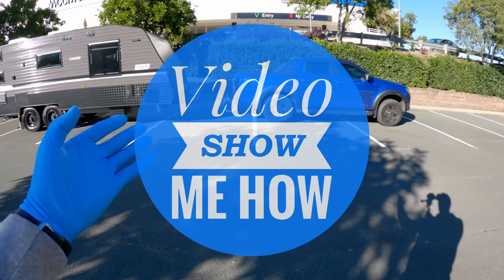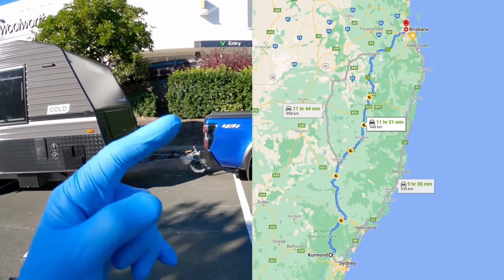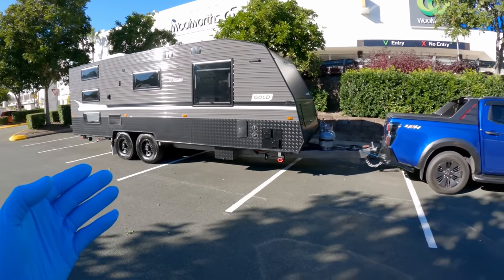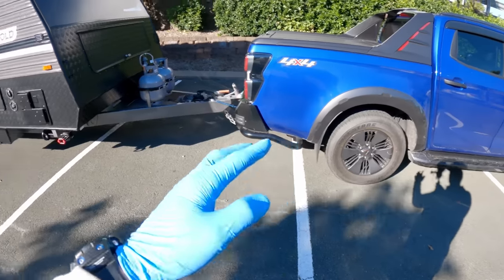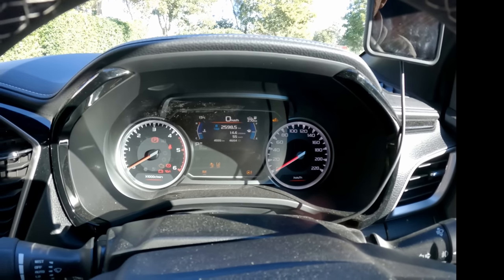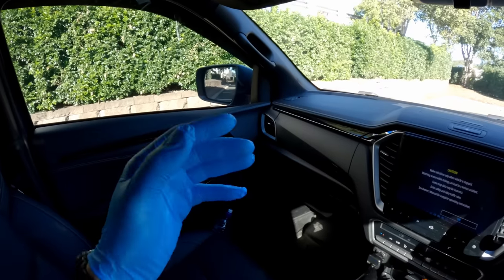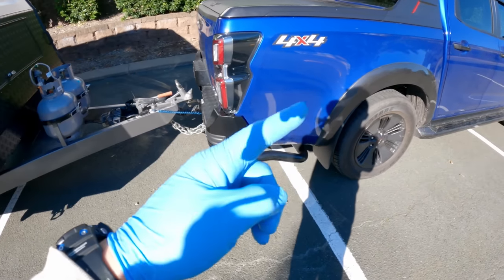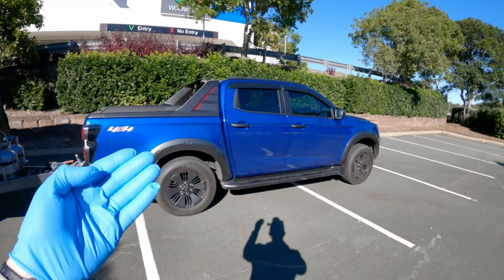ISUZU D-MAX 2600km Towing Test! | 2021 Isuzu DMAX X-Terrain Build Series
The results are in! The 2021 ISUZU D-MAX survived the 2600km Towing Test! (p.s It did great). The 2021 ISUZU D-MAX has a towing capacity of 3500kg and a towball weight of 350kg max. After towing 2.8T 2600kms with the new 2021 Isuzu D-Max X-Terrain in this video I give my thoughts on suspension, fuel economy, IDAS, DPD burns, temps and a bunch of other factors I experienced. Heavy towed in your 2021 ISUZU D-MAX? Let me know you thoughts in the comments :)

🛠 Gear used in Video
☑️ OBD2 Bluetooth Scanner
☑️ Quad lock mount
☑️ Hayman Reese CompactIQ Brake Controller
☑️ HSP TailGate Assist
☑️ HSP TailGate Assist
☑️ Ute Swing Storage Boxes

⏰ Timecodes
0:00 - Intro
0:54 - Driveability
3:07 - Suspension
4:56 - Economy
7:27 - Temps
10:45 - DPD Burns
12:16 - Safety Settings
14:59 - Mirrors?
16:10 - Brake Controller
18:44 - TJM Rear Bar
19:37 - Final thoughts

✉ Let’s connect!

Cheers guys.